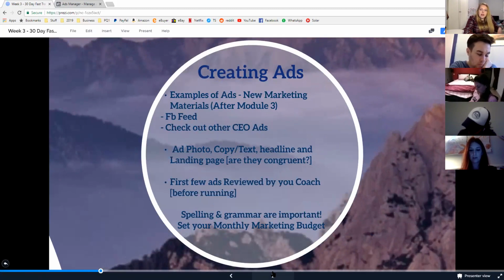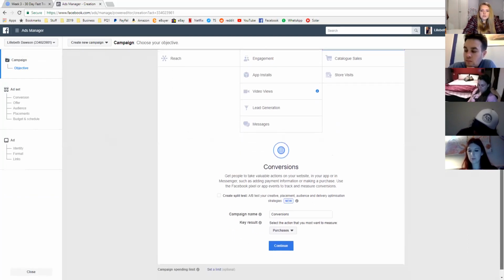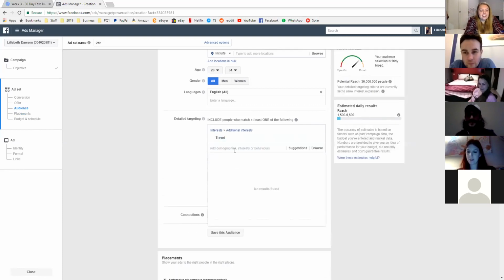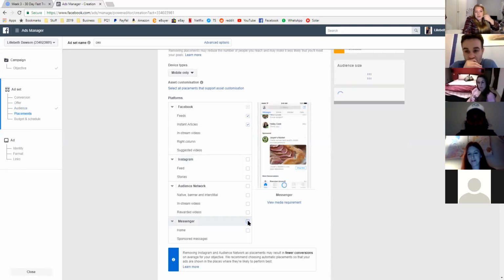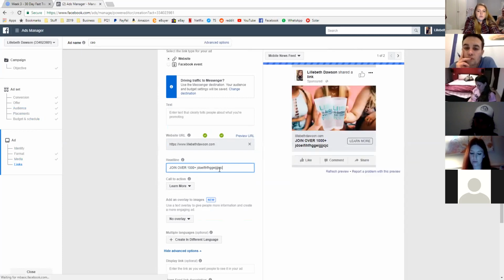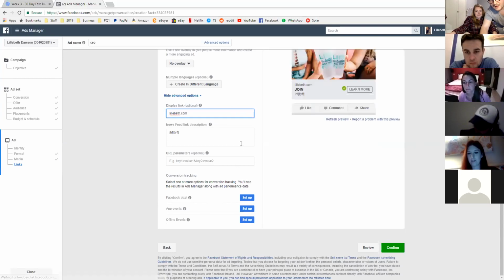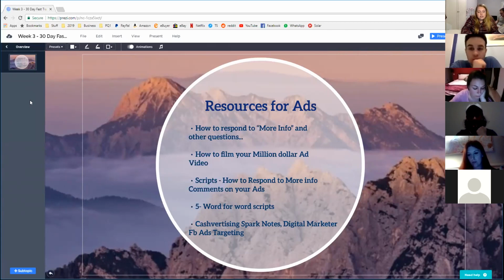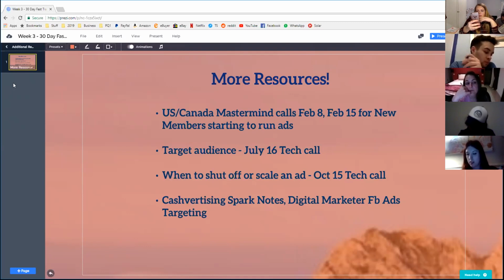Week 3, 30-Day Fast Track Call 17.04.18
-Introduction to Ad's.
-Live Facebook Ad Set up.